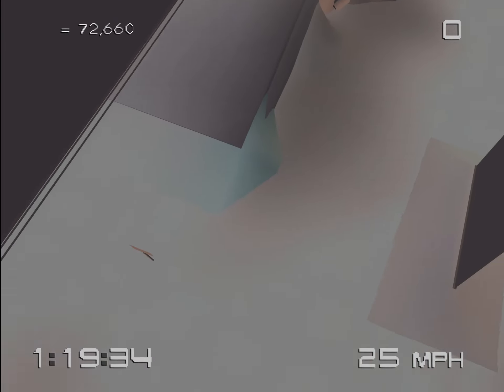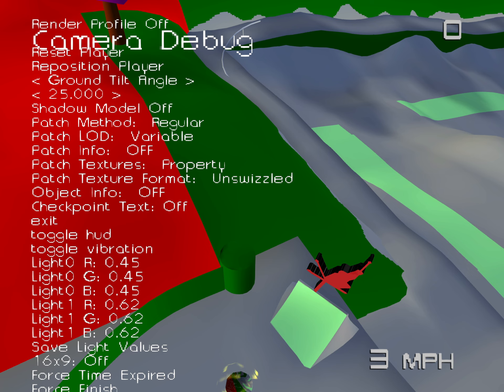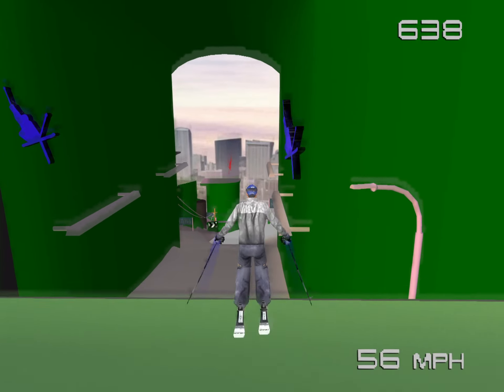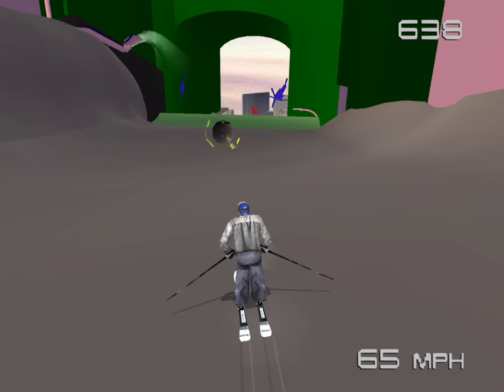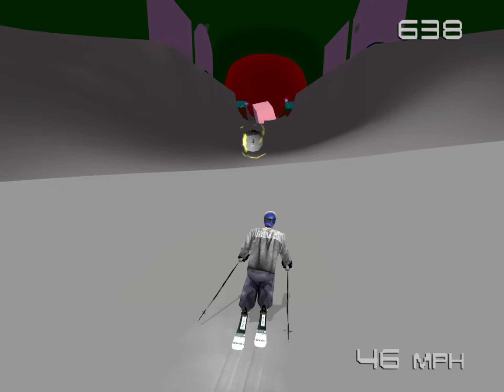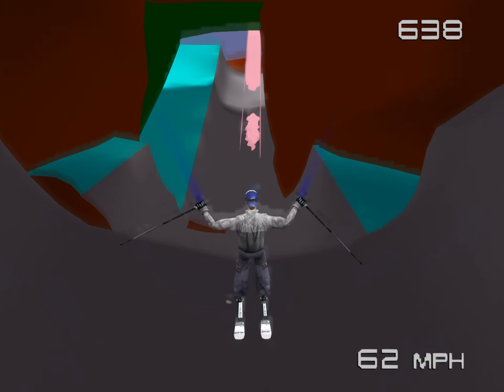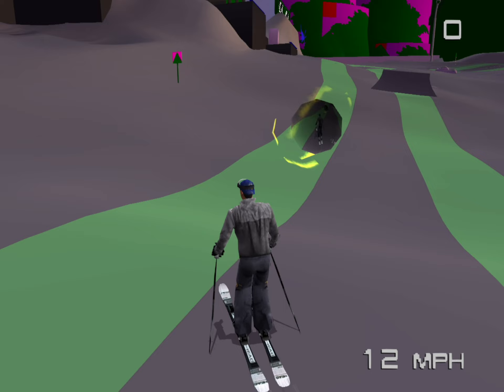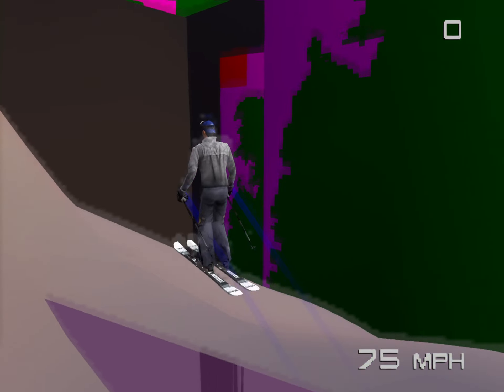How to Speedrun Jonny Moseley Mad Trix - Part 5 ½ (One Solved Hypothetical)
Timestamps

0:00 - Start
0:15 - The Mystery
0:35 - A New Observation
1:14 - New Hypothesis
1:52 - The Answer